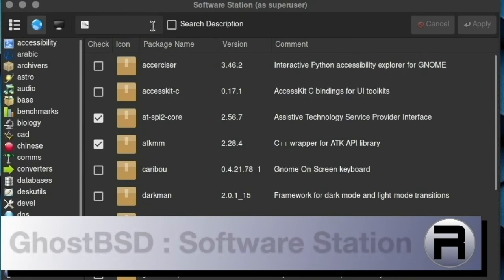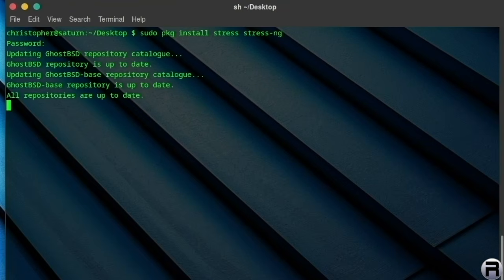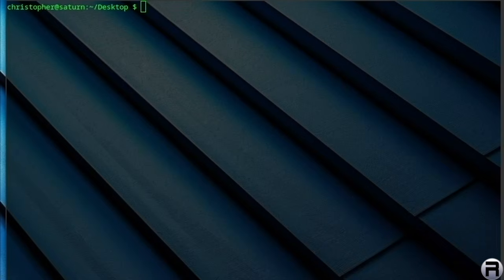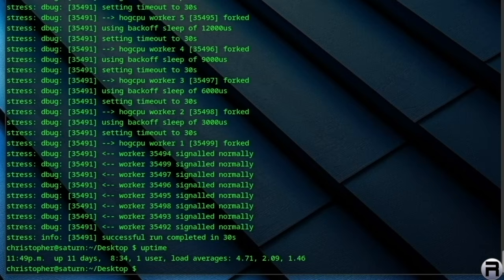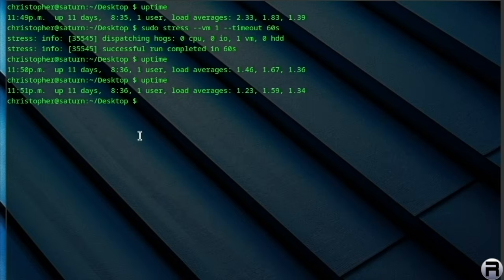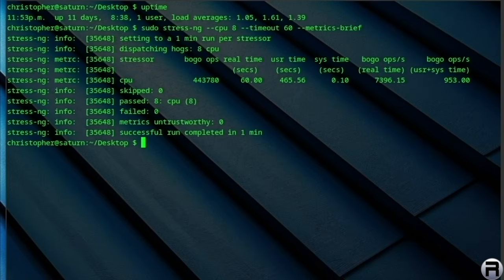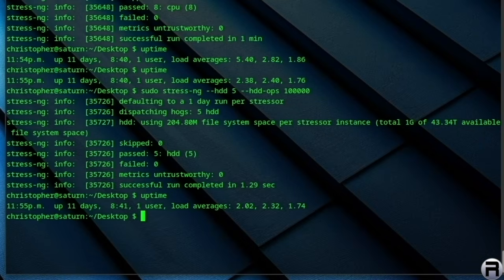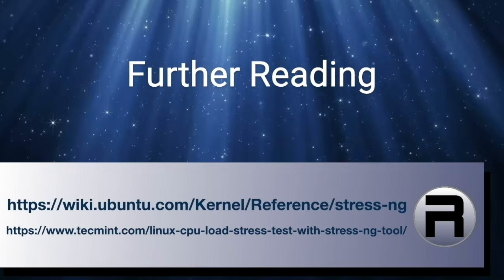A little FreeBSD Stress is good for you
The 'stress' command is a robust command-line tool available on FreeBSD-based operating systems. It's designed to assess the performance and reliability of hardware and software by simulating a high-load environment
We will touch lightly upon this in this video.